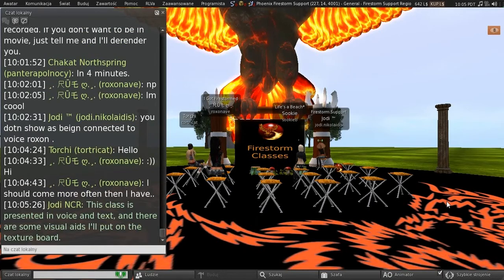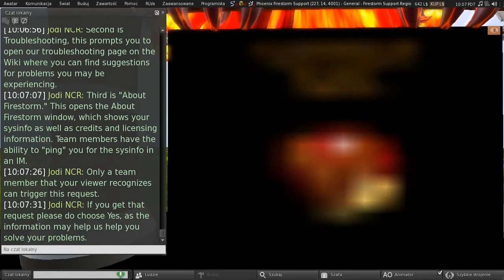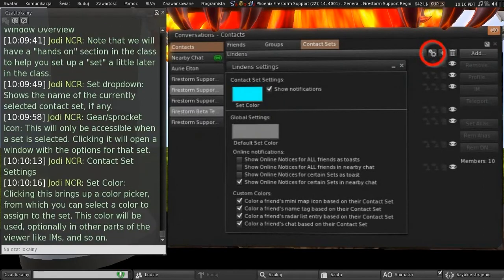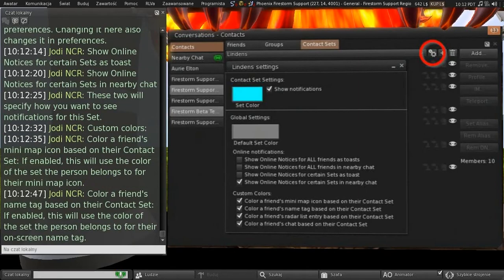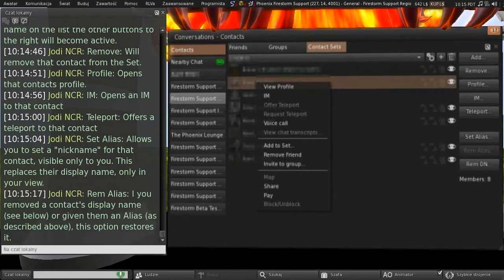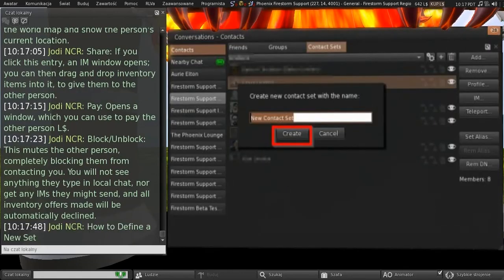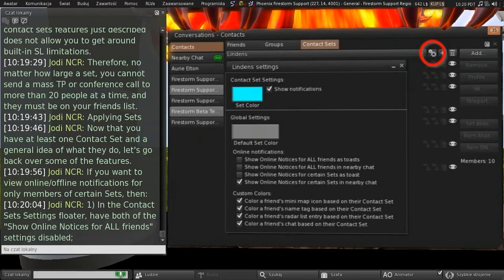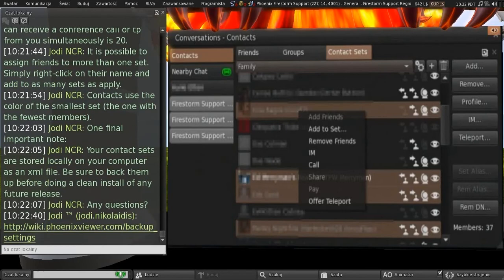Firestorm 4.6.5 Class: Contact Sets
There is a cool feature called Contact Sets that lets you organize your contact list. We will cover how to set them up and use this epic feature.